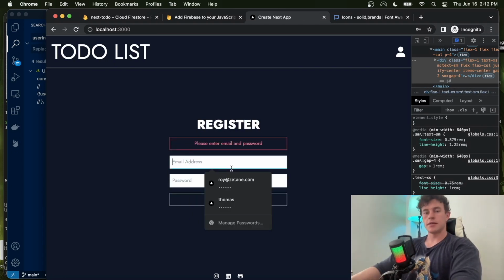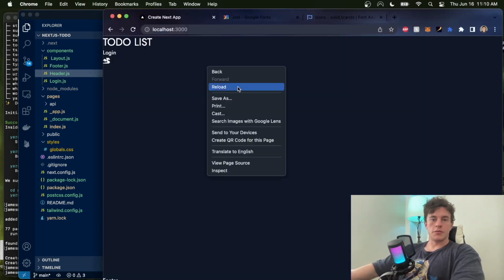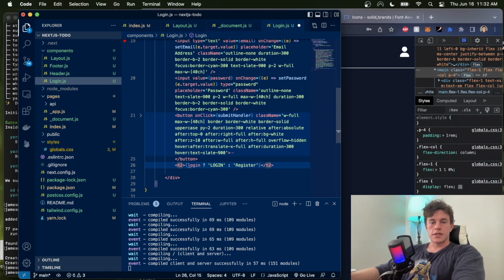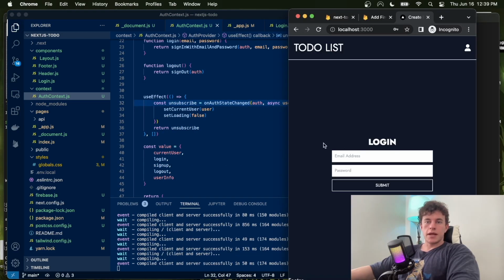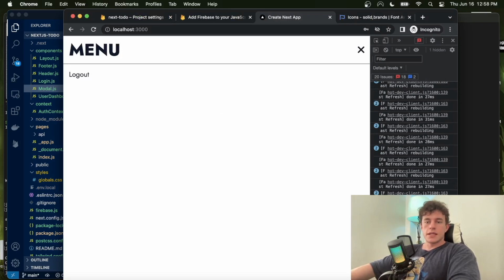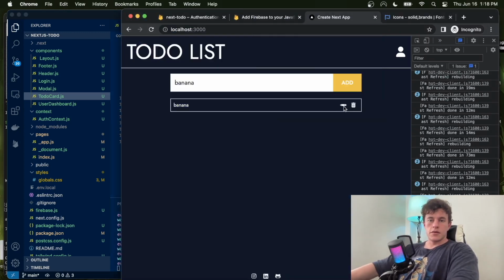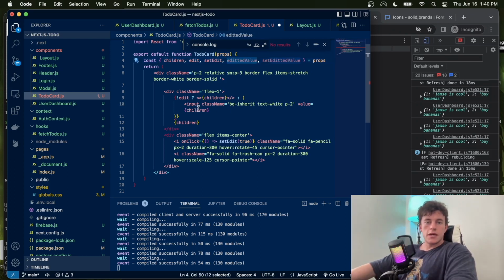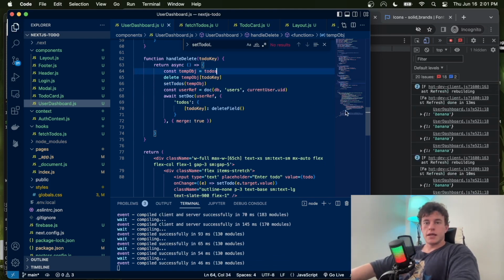Learn Next.js by building a full-stack CRUD app | Nextjs + Firebase (Auth & Firestore) + TailwindCSS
This Next.js crash course will teach you all the essentials for full stack development with Next.js + TailwindCSS + Firebase (auth & database). We cover all the best practices for React hooks, React auth context, authentication, routes, modals, state, styling, responsive web app development and learn how we can implement all the CRUD operations using Firestore and Firebase Auth.

🔗 Resources

📚 Chapters

00:00 Introduction
00:33 Project demo
01:46 Init & configure Next.js project
04:00 Basic overview
08:29 Google fonts + FontAwesome icons
11:30 Build the app
35:47 Configure Firebase
43:00 Configure React context
56:23 Build a Modal
01:27:58 React fetch data hook

🔖 Topics Covered

- How to build a full stack app
- Learn Next.js
- Design with TailwindCSS
- Firebase Auth + Firestore noSQL databases
- React hooks + context
- Data fetching in React